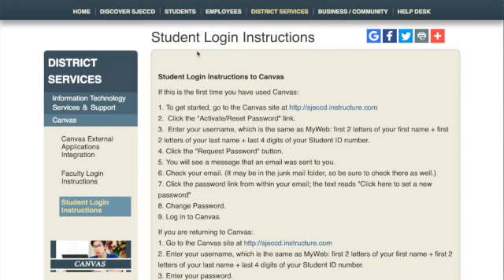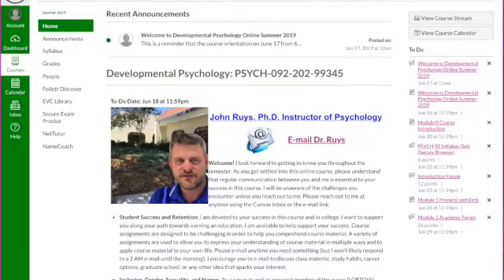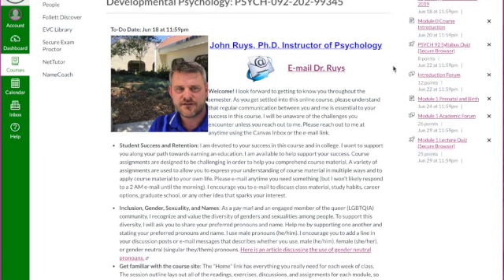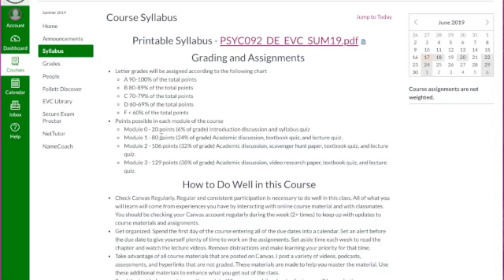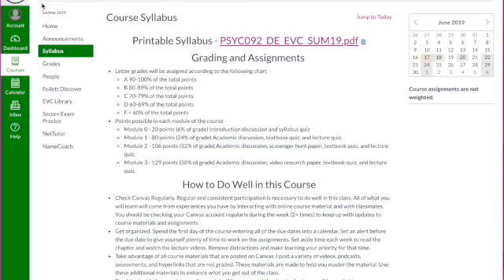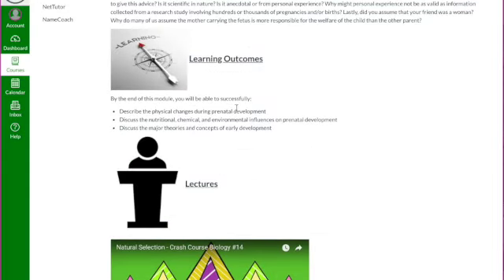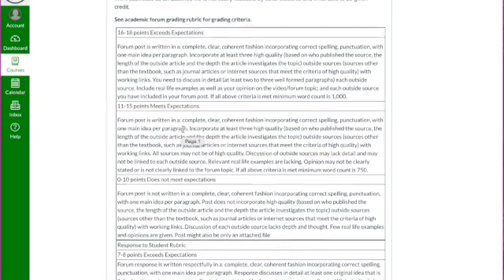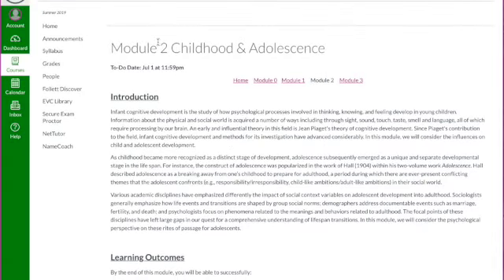EVC_PSYC92_SUM19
This video is about EVC_PSYC92_SUM19